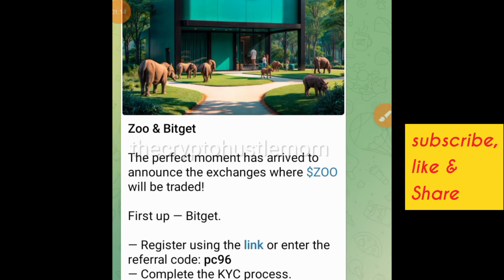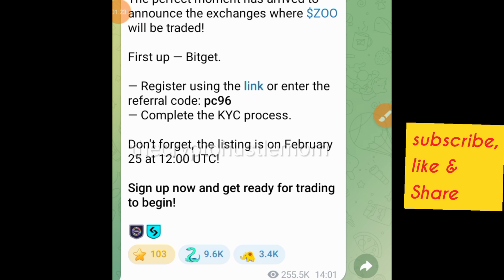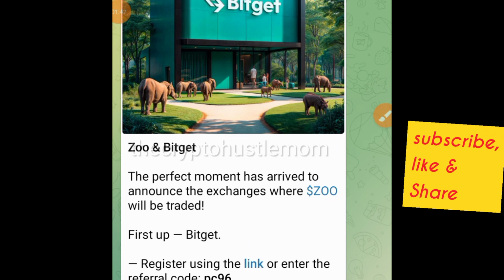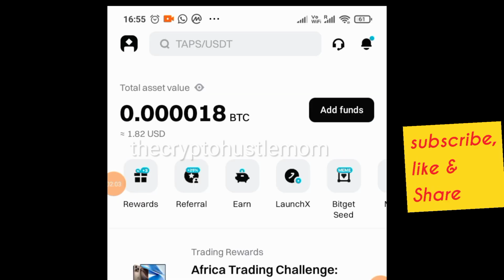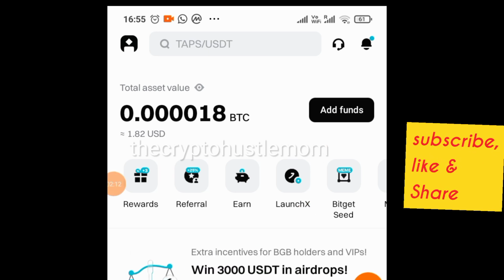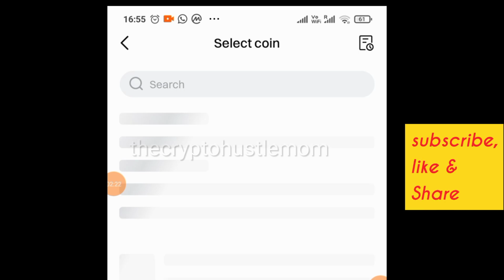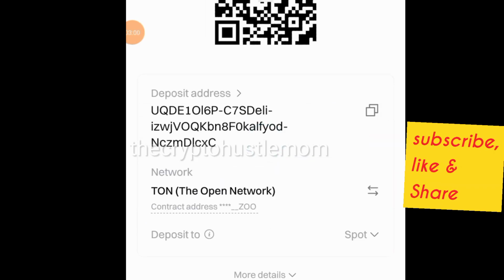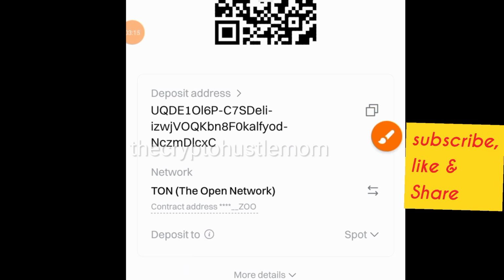ZOO AIRDROP LISTING DATE|HOW TO LINK ZOO TOKENS TO BITGET EXCHANGE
How to deposit zoo token on bitget exchange
Zoo Airdrop withdrawal process step by step
Zoo Airdrop listing date